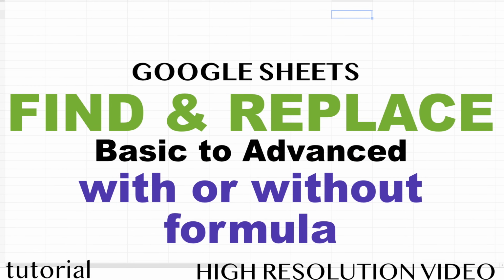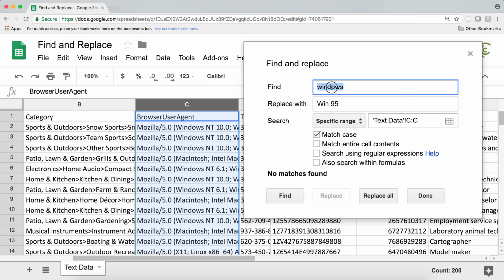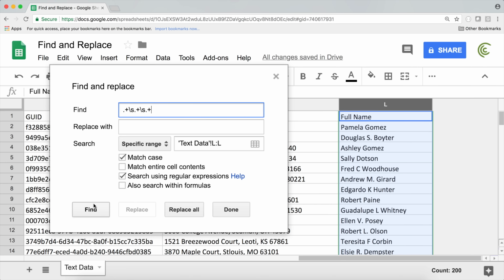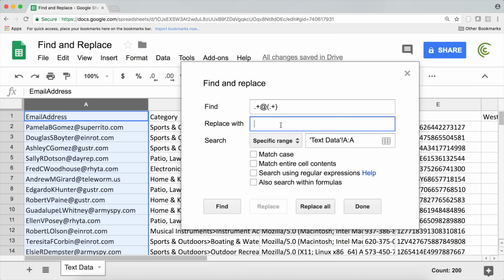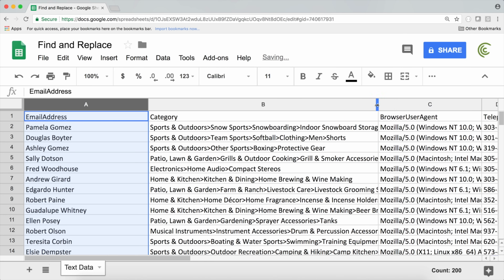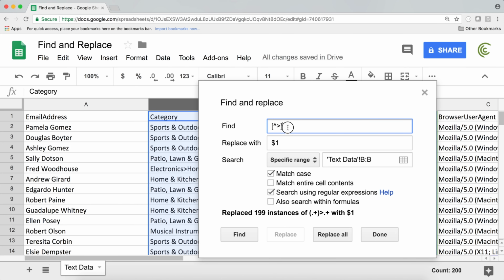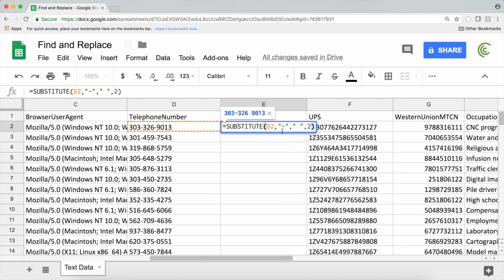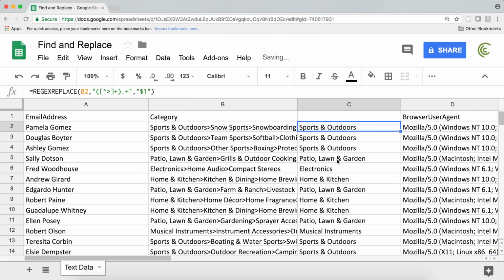Google Sheets - Find and Replace with Functions or Without SUBSTITUTE, RegEx, Wildcards Tutorial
Learn how to use Find and Replace in Google Sheets, from basic to advanced tutorial. You'll learn how to do search & replace without using formula & using functions SUBSTITUTE & REGEXREPLACE for advanced regular expression replacement using special characters and wildcards to search your text for patterns and do full or partial replace if there is a match.